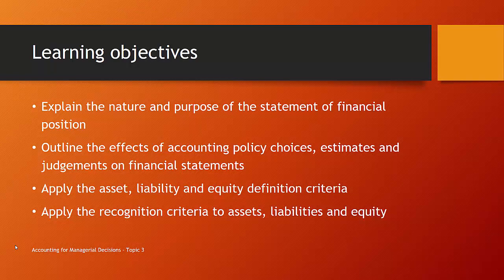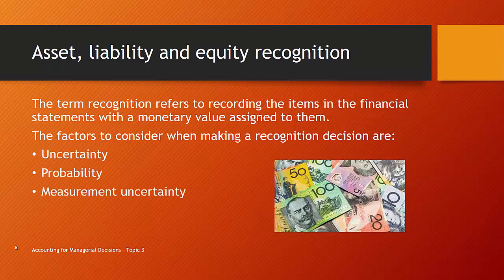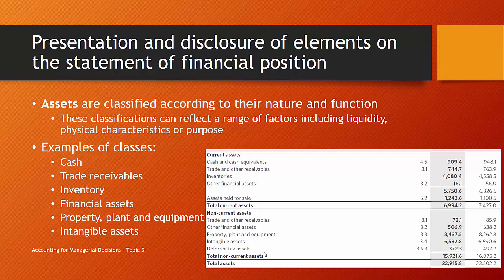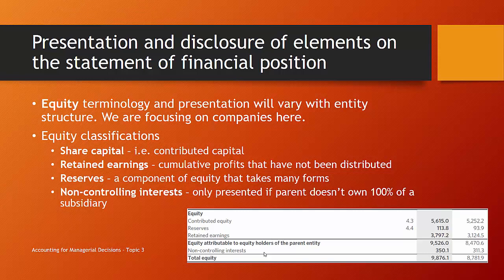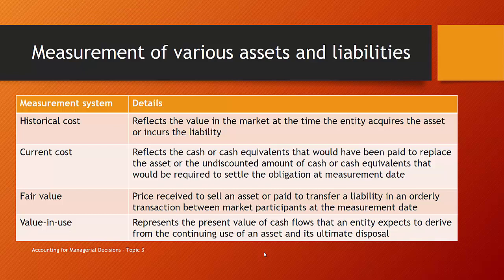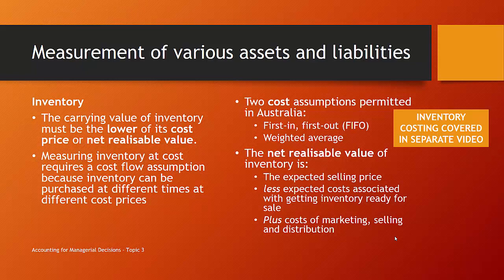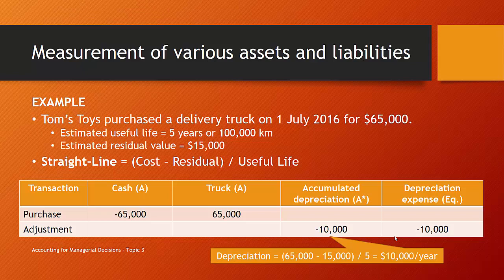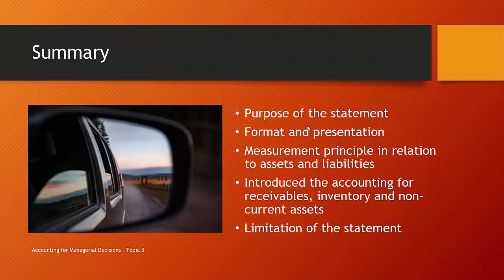Statement of financial position (Topic 3)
This video covers Topic 3 - Statement of financial position.

In it we cover the nature and purpose of the statement of financial position (or balance sheet), as well as general recognition principles for assets and liabilities, measurement systems and take an introductory look at how receivables, inventory and non-current assets are accounted for.